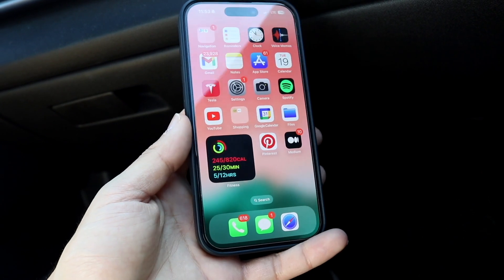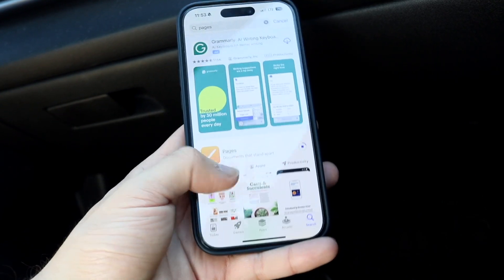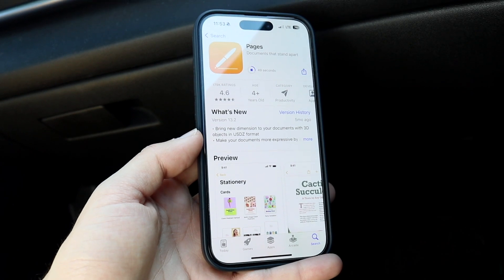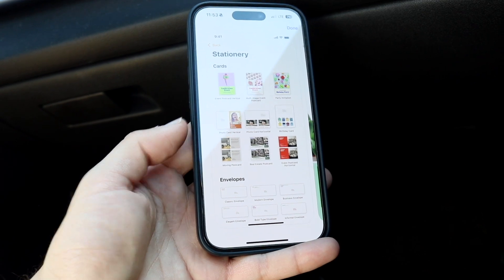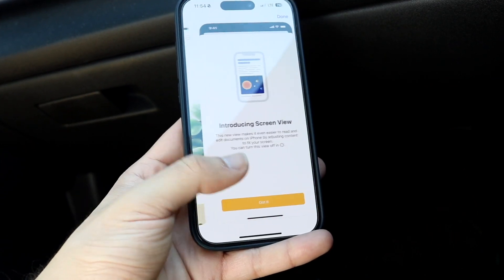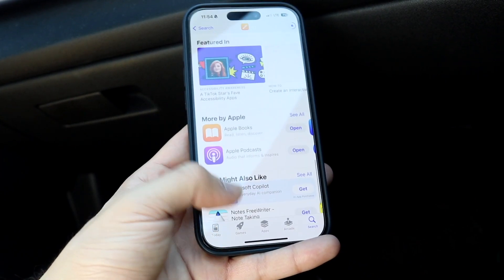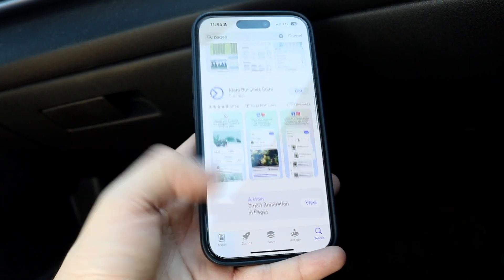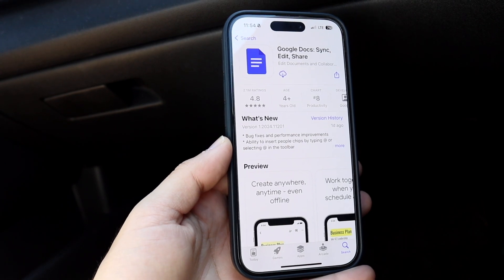How To Edit Word Documents On iPhones! (2024)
Here is exactly How To Edit Word Documents On iPhones! (2024)